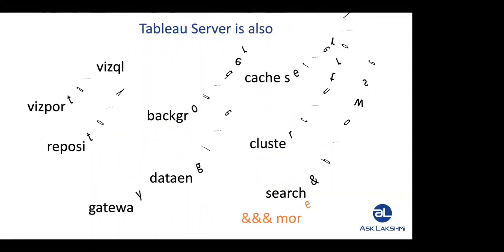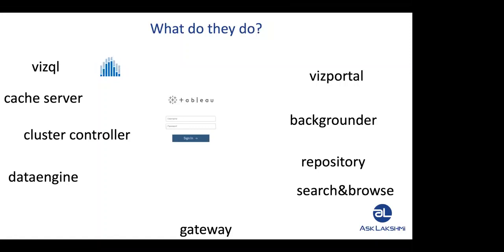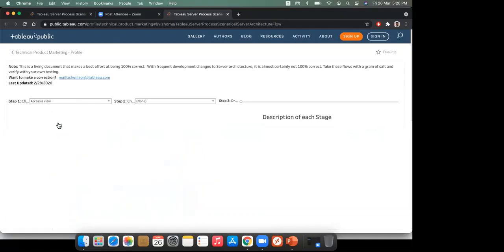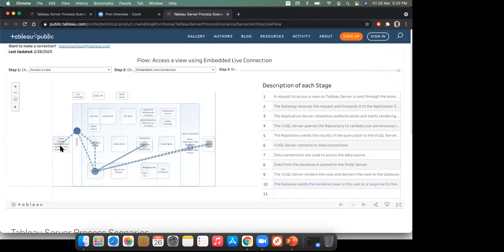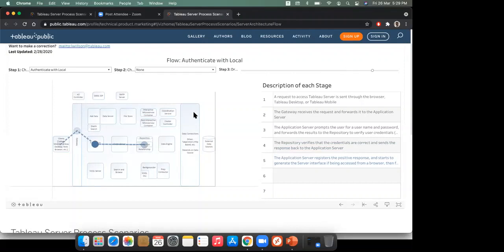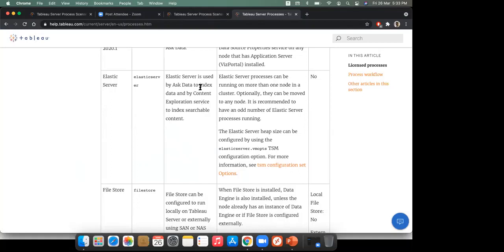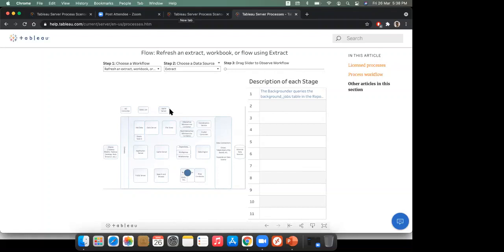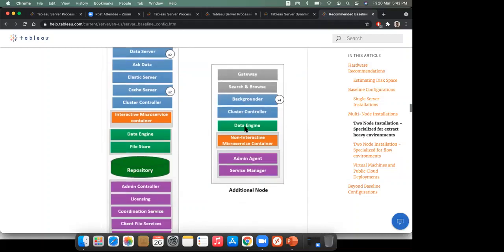Tableau Server Processes Architecture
In this video, I have explained about 'why there are so many processes in Tableau Server and how they are all connected'

This is a topic I've presented at a meetup organised by Delhi & HYD TUGs